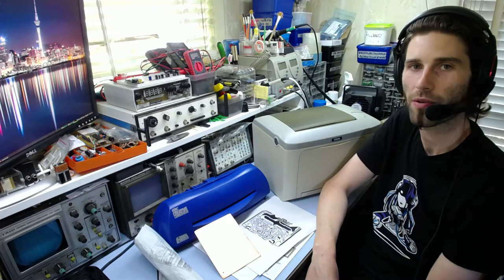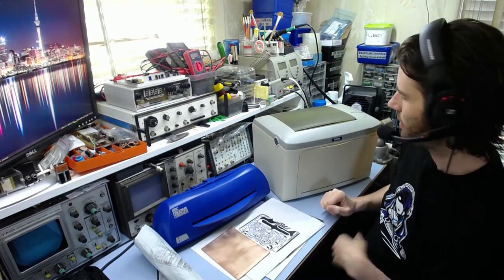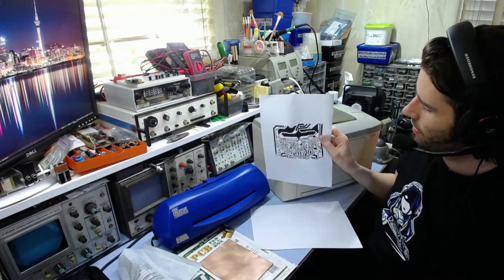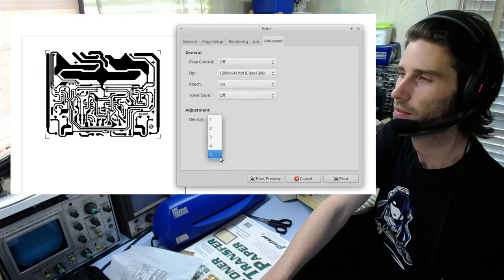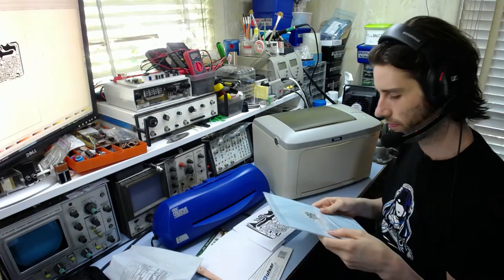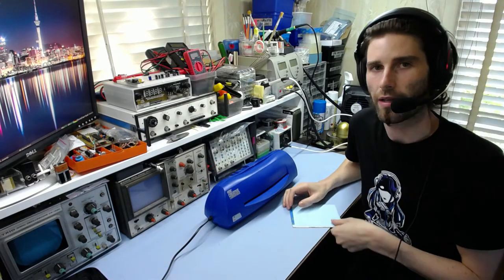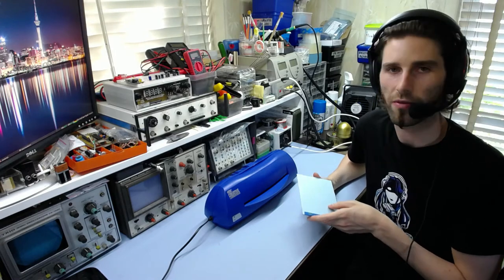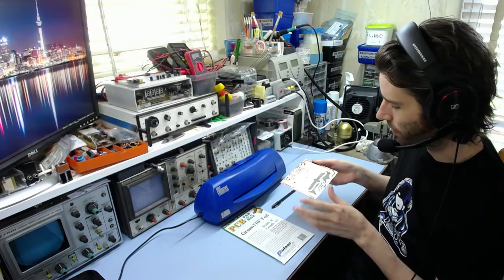How to apply PCB etch resist with the toner-transfer method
In this third video of my at-home PCB manufacturing series, I demonstrate the toner-transfer method for applying etch resist to the blank copper, and the circuit board in question moves one step closer to existence.

1:00 Materials and tools needed
10:55  Printing the artwork correctly
20:08 Applying the artwork to the blank copper
32:04 Applying the TRF to the transferred toner
47:30 Comparison between bare toner and TRF
48:13 Final touch-up of etch resist with Dalo pen